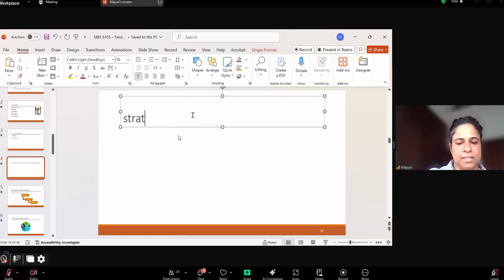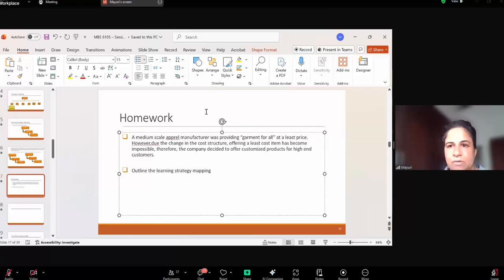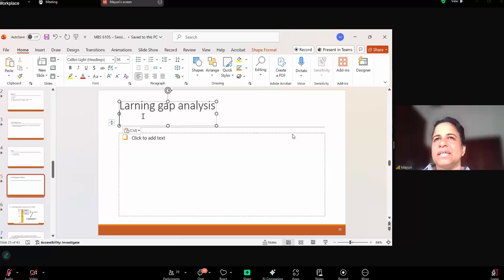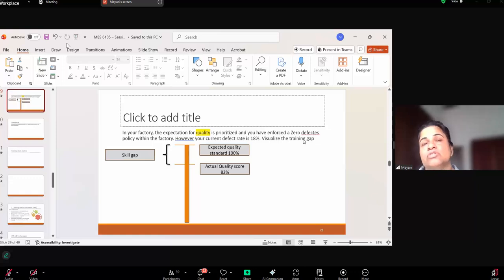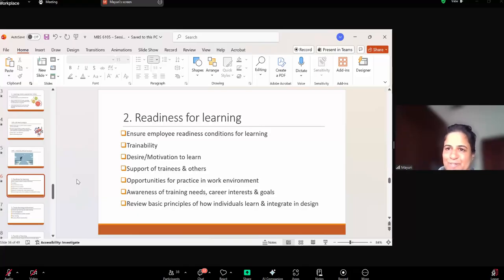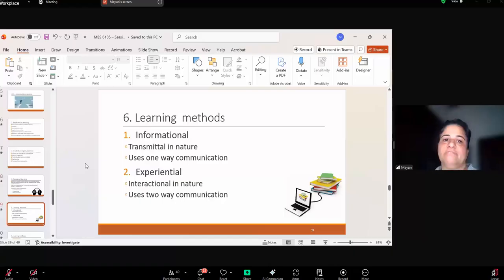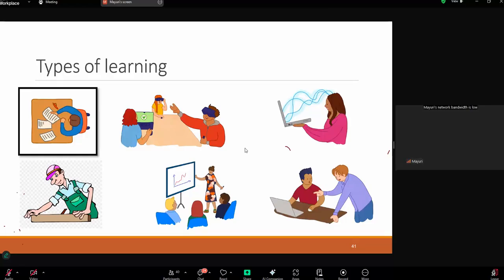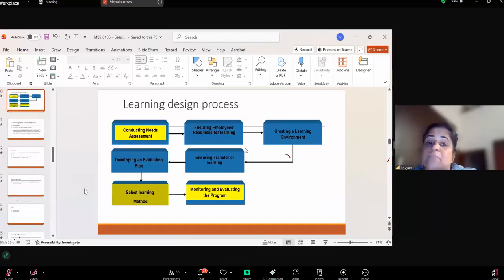MBS 6204 HRM lecture 7